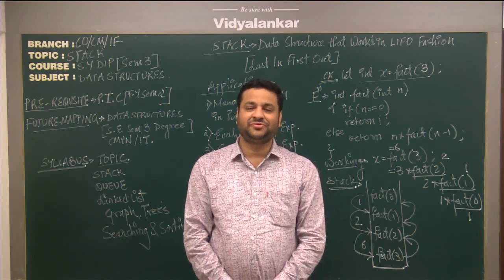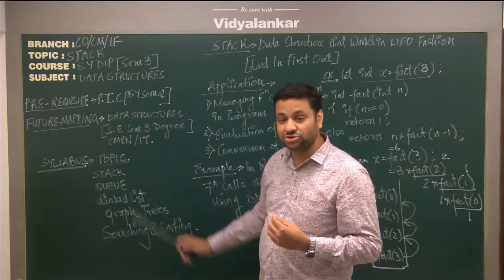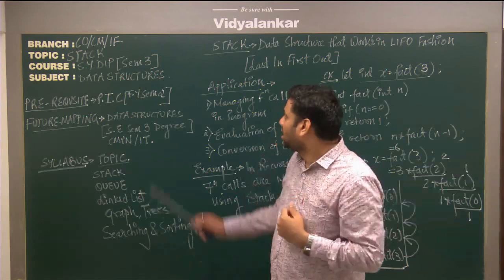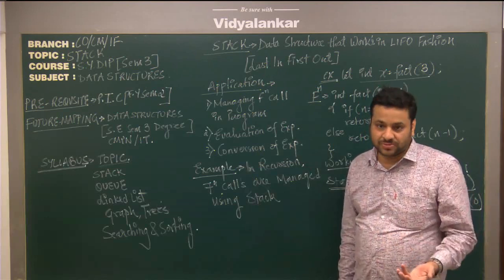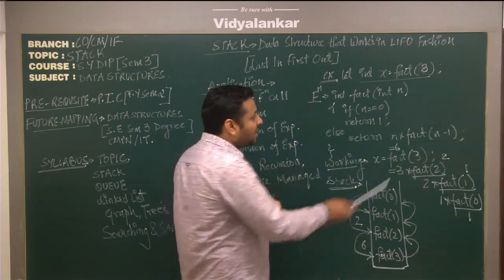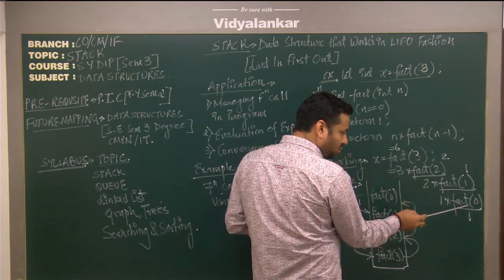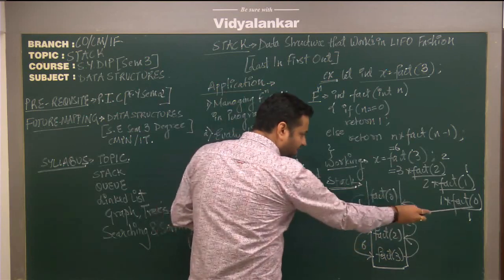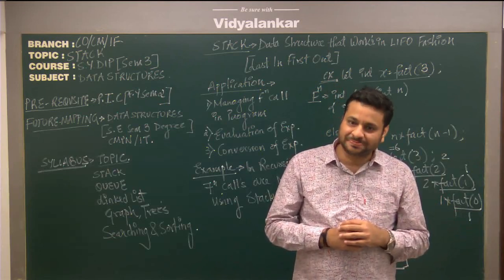Data Structures | S.Y.Diploma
Get the hang of the best teaching experience!!

Only at Vidyalankar.